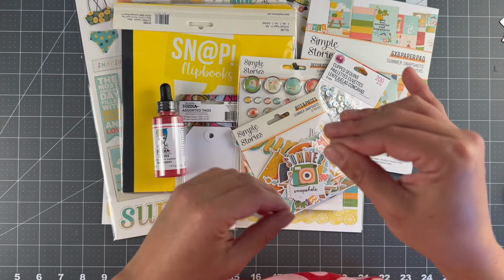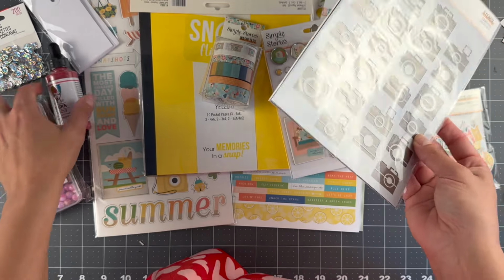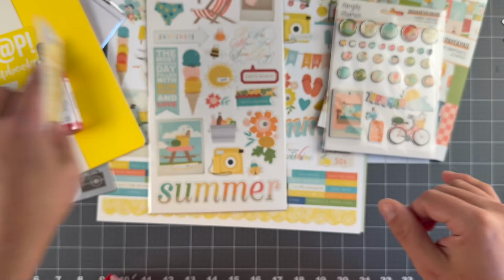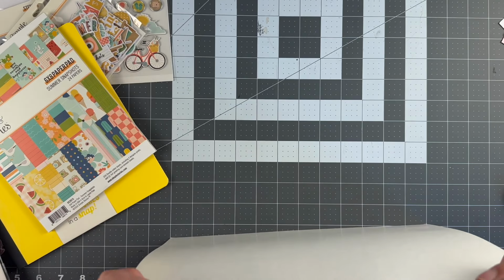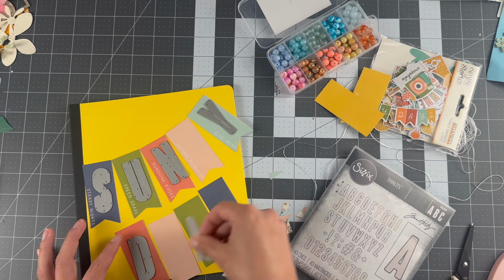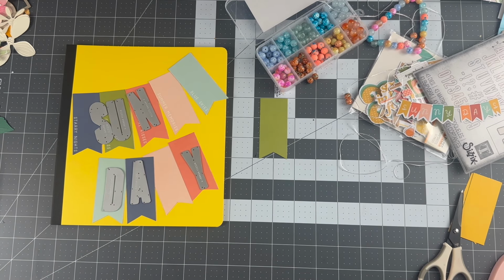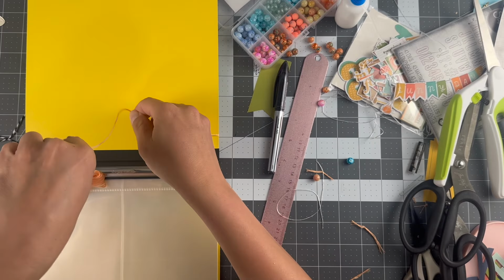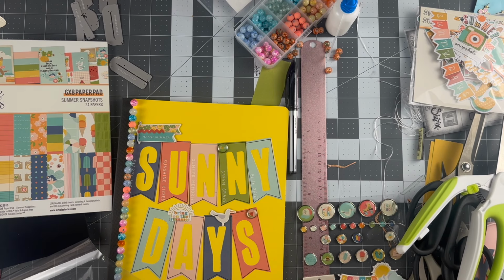Cherry Box Unboxing:+ Project Cover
Amazon Storefront:
4x6 sticker photo paper

Modern Memory Keeping Kit
12x12 Scrapbooking Kit

Avery Clear Matte Sticker Paper:
MACO matte clear sticker paper 50 sheets

Hemlock and Oak:
Thank

Tai